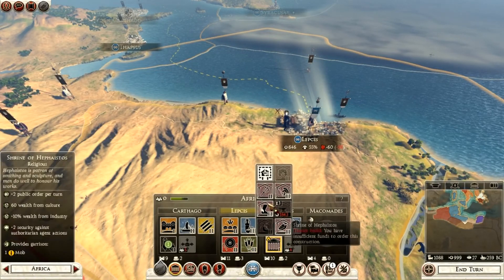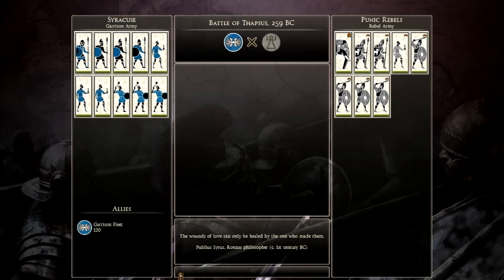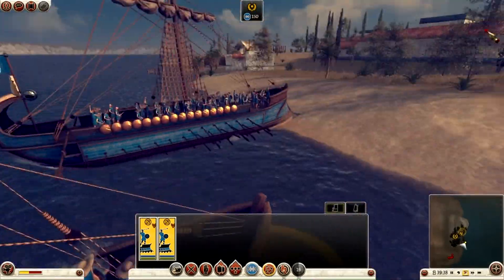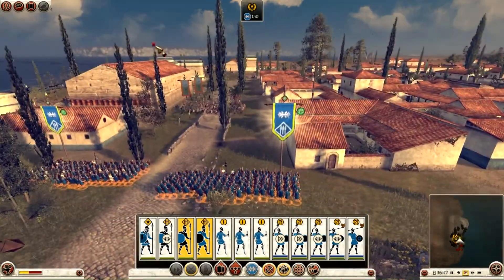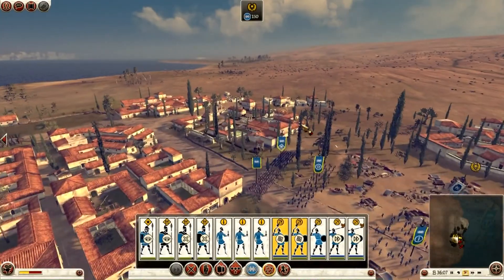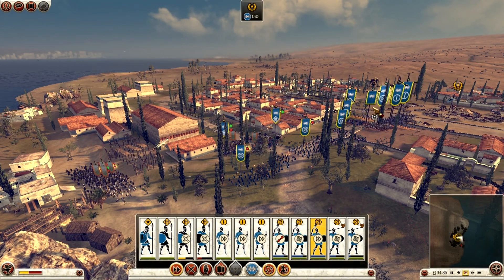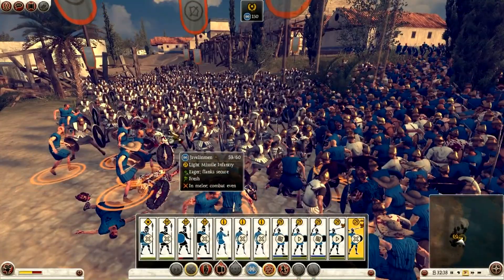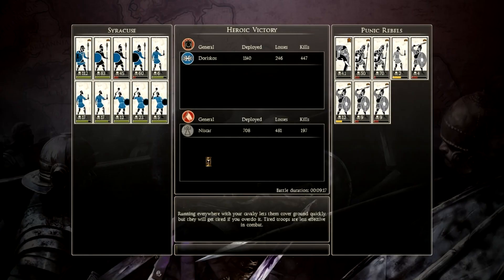Rome Total War 2 Syracuse Campaign Episode 6